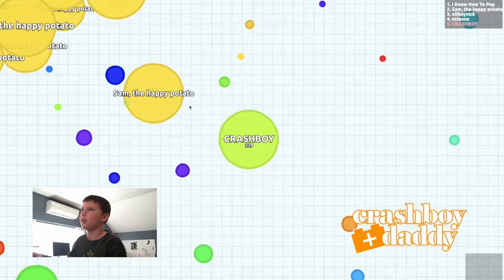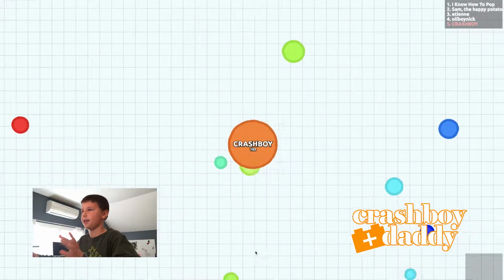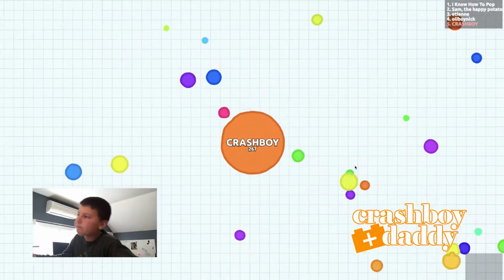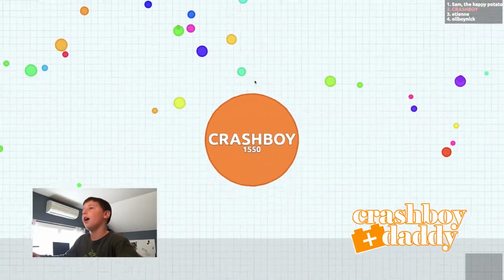GAMEPLAY: Agar.IO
Watch Crashboy play the popular web-based game, Agar.IO in CRAZY MODE!!!